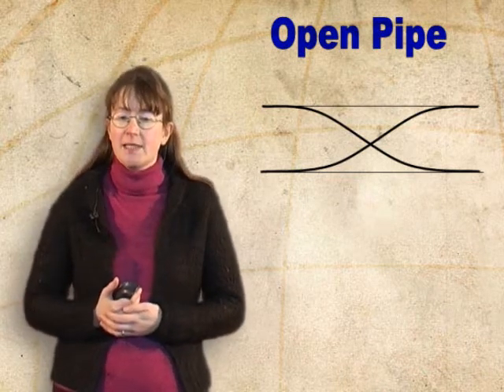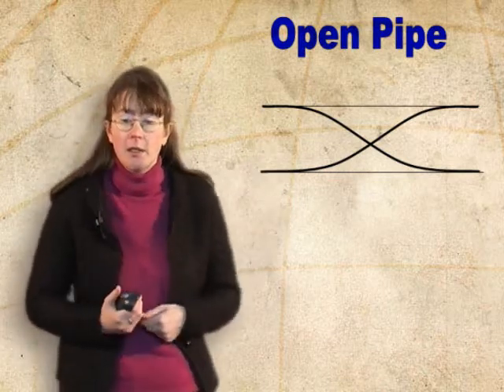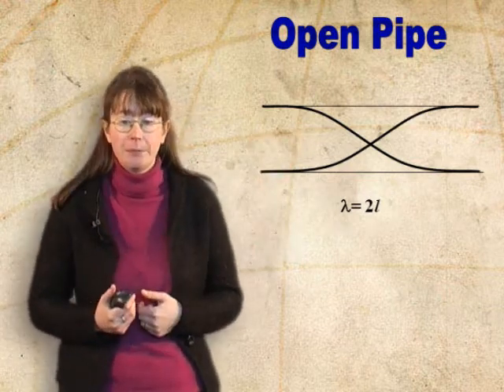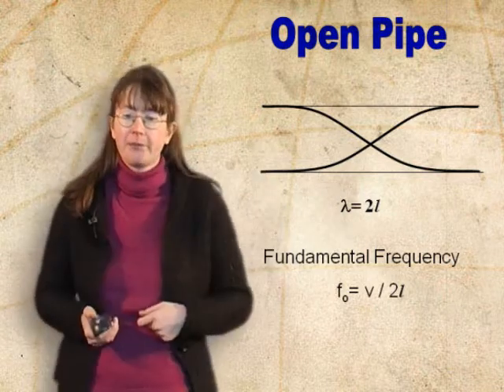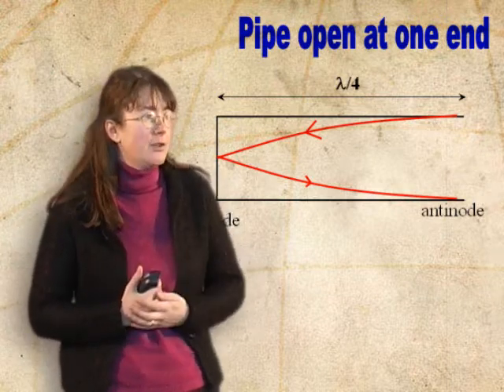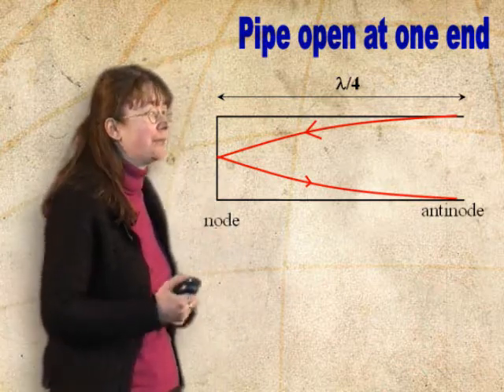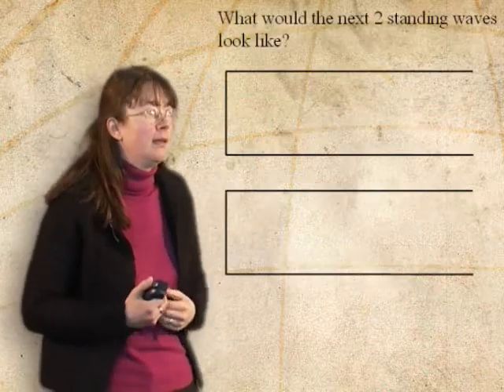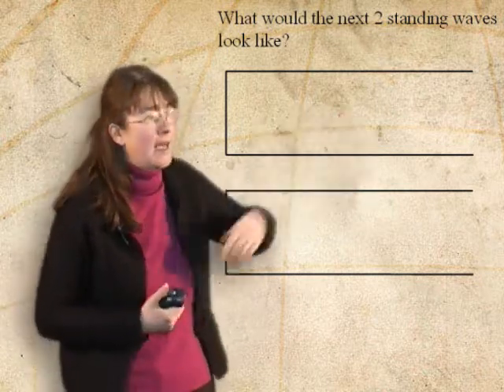Standing Waves 3 - The Leonardo Project